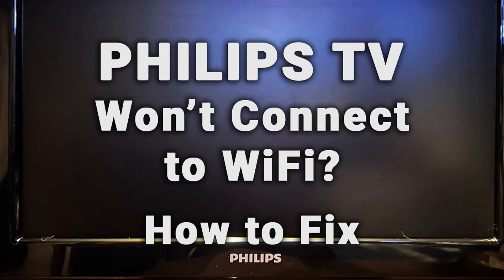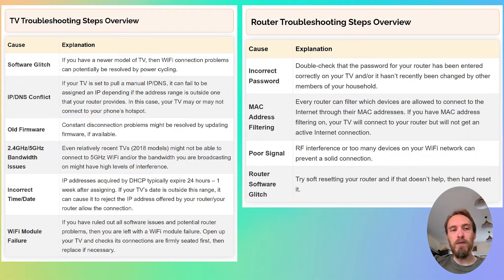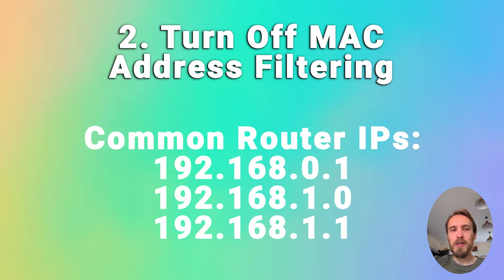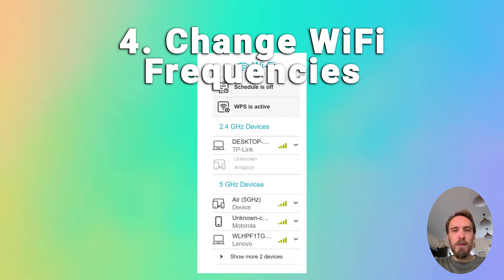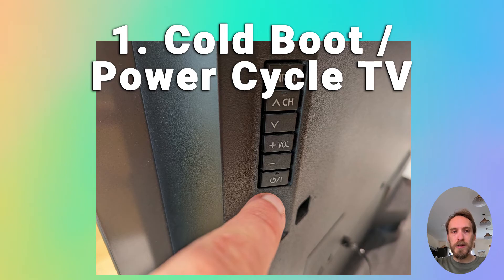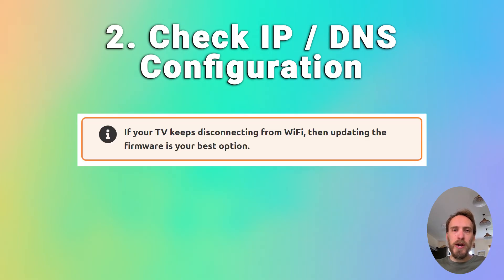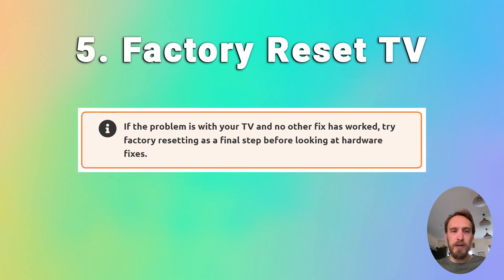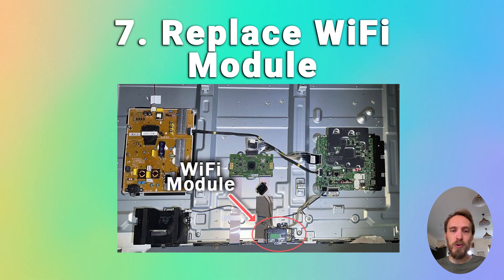How to Fix a Philips TV that is NOT Connecting to WiFi | 10-Min Fix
If your Philips TV won't connect to WiFi or has a WiFi connection problem, like the connection timing out or connecting to your router but not getting an Internet connection, then you need to determine whether it's a router or TV problem and then apply the correct fix.

Troubleshooting Flowchart @ Start
Router Troubleshooting Steps @ 01:22
TV Troubleshooting steps @ 04:52